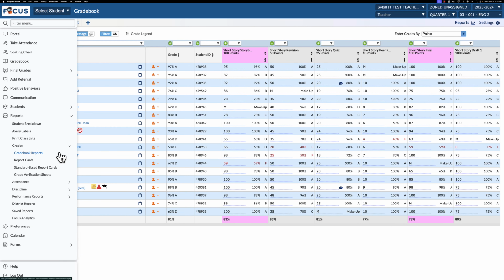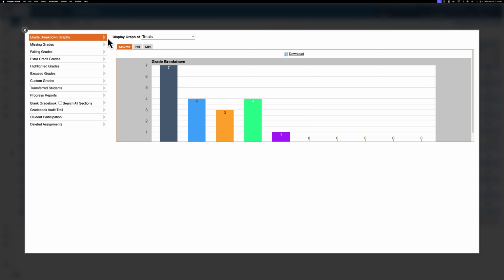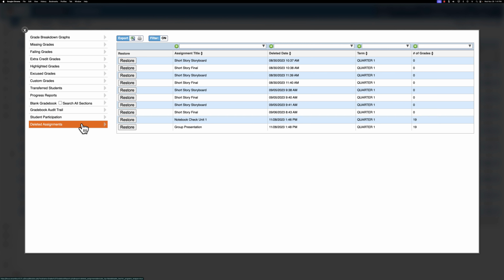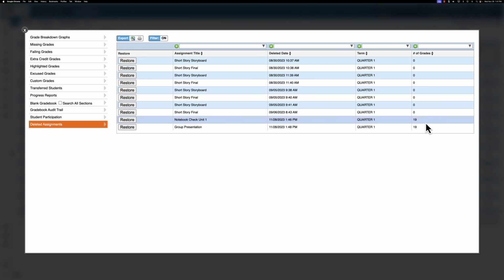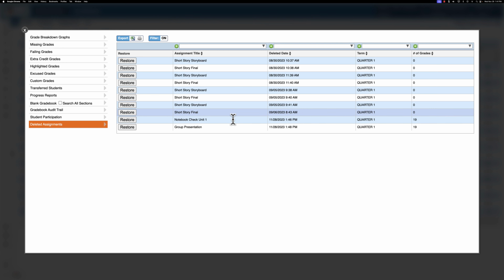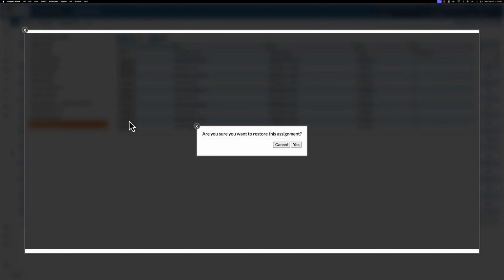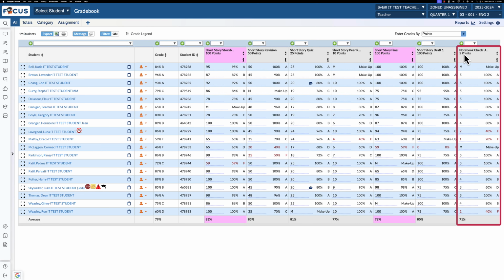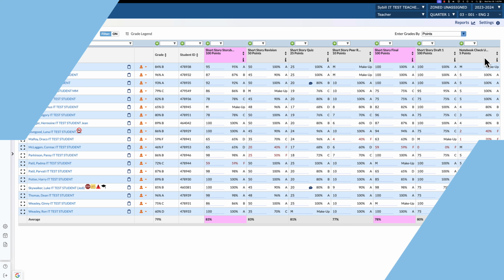Deleted Assignments Report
Learn how to quickly recover deleted assignments and grade data from your gradebook reports.